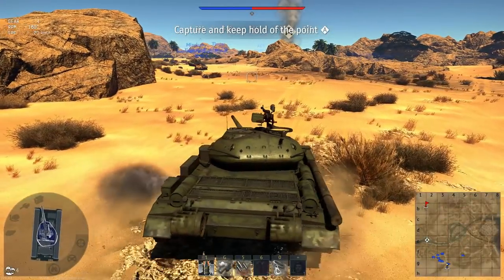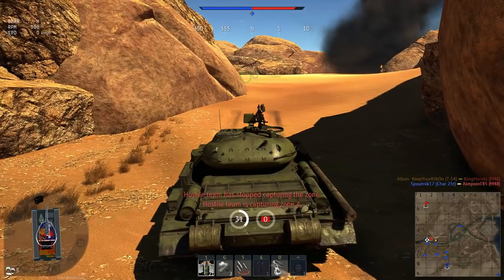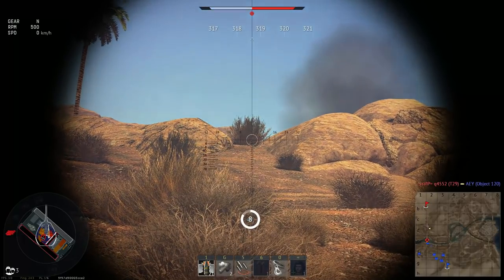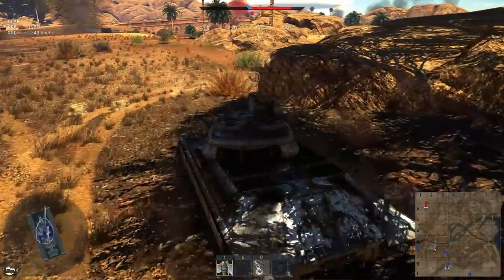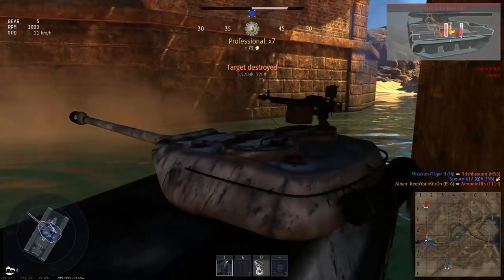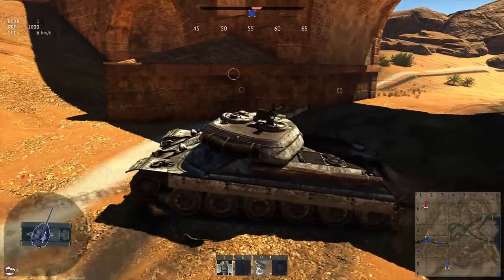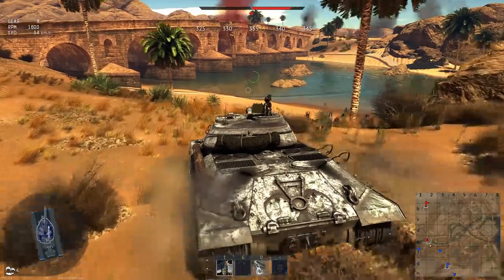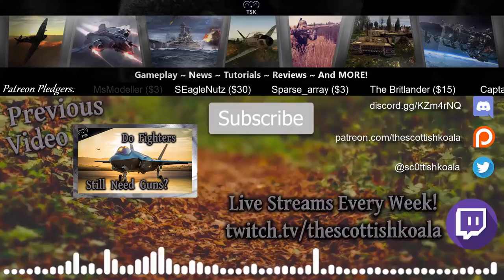War Thunder - The Clutch